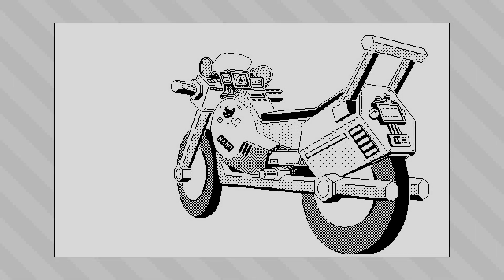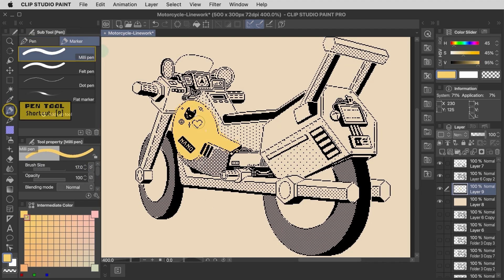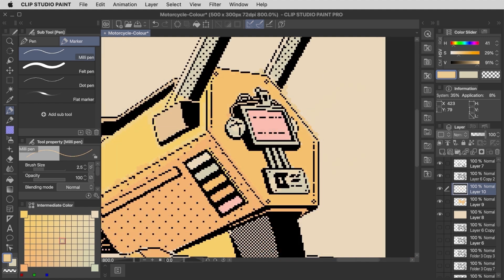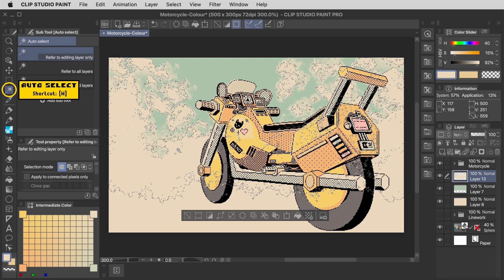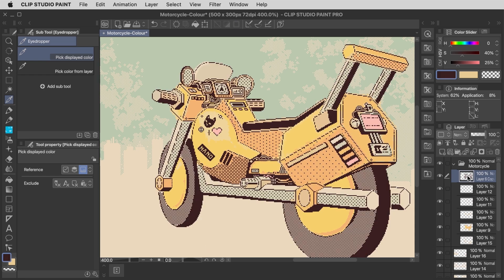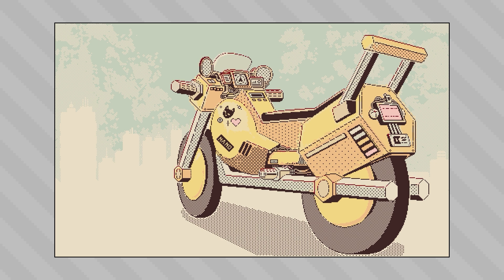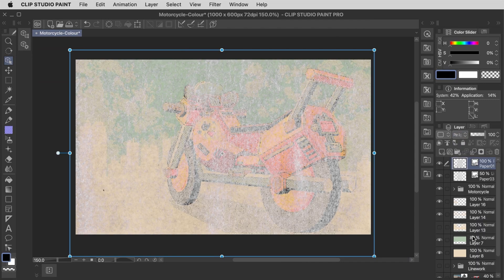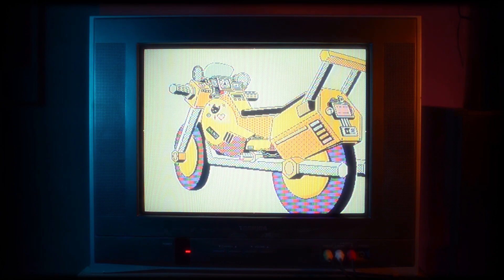How to correctly scale and texture pixel art in Clip Studio Paint | Brandon James Greer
In his last episode of this 3 part series on using 3D primitives to make pixel art, Brandon James Greer shows how to use the intermediate color palette, paint a quick background, correctly upscale and texture the final piece, and more!

00:00 Intro
00:18 Selecting Soft Colors
00:47 Coloring with Milli Pen and Intermediate Colors
02:38 Painting a Pixel Backdrop using Brushes
03:58 Shape Tool Skyline Backdrop
04:32 Coloring the Linework using a Mask
05:31 Review of the Pixel Design
06:02 Changing the Image Resolution
06:20 Adding a Paper Texture and Weathering
07:35 Outro